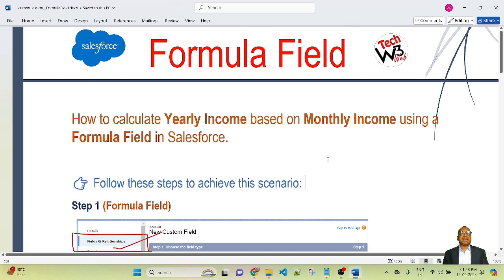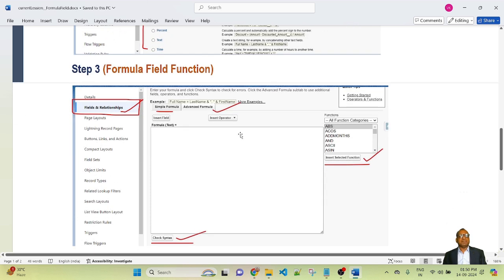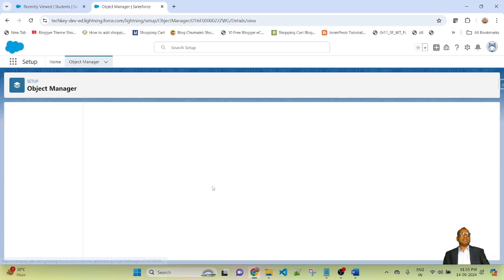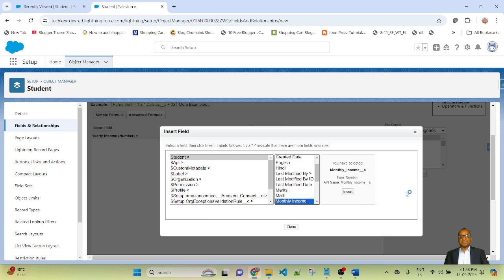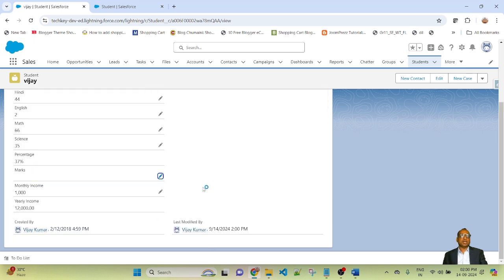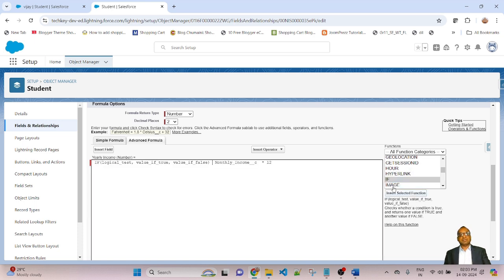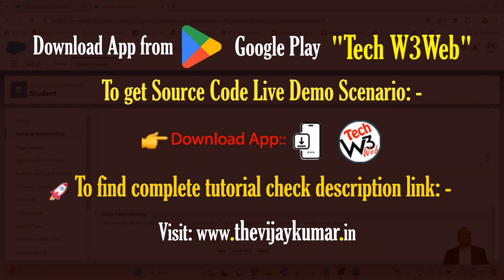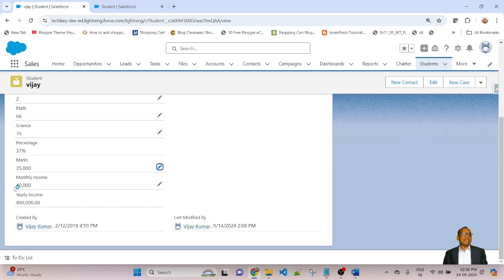How to calculate Yearly Income based on Monthly Income using a Formula Field in Salesforce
**Related Topics **

salesforce
salesforce admin
how to create formula field in salesforce
how to create formula fields in salesforce
formula field in salesforce
formula field in salesforce in hindi
apex programming tutorial in salesforce
custom field in salesforce hindi
salesforce administrator
formula fields in hindi
formula field
salesforce training
salesforce tutorial
salesforce training videos for beginners
salesforce formula field session-22
salesforce crm|tech garage